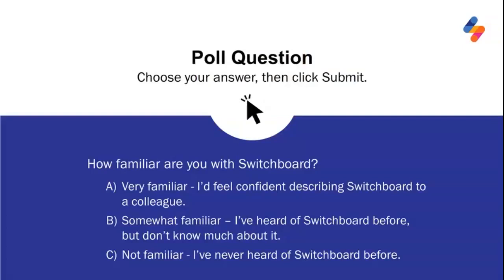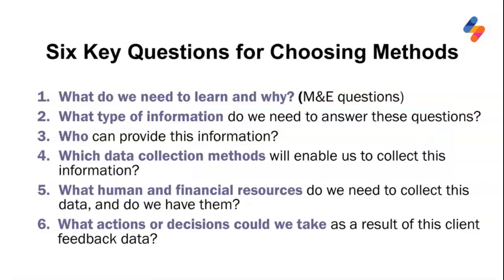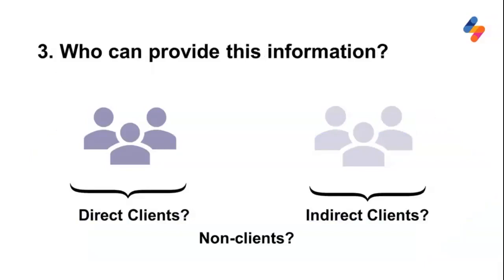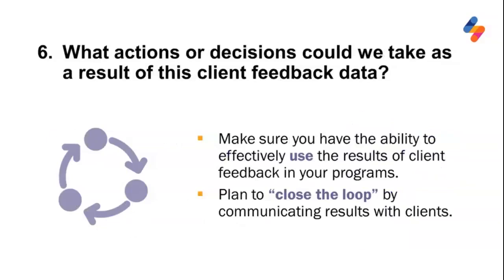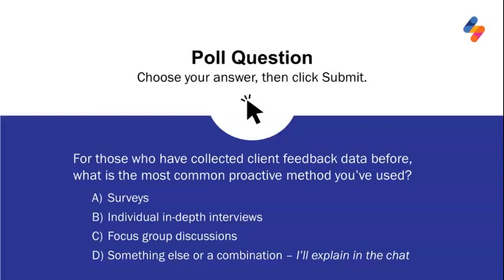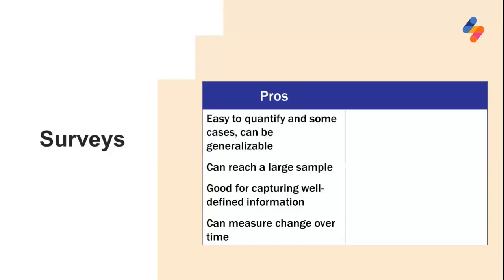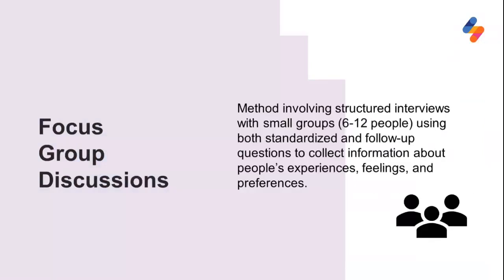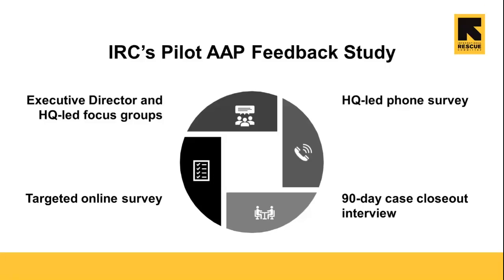Collecting Client Feedback Data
This webinar is presented by Switchboard, a one-stop resource hub for refugee service providers in the United States. Facilitated by Floor de Ruijter, Program Officer for Monitoring and Evaluation, Switchboard and Graeme Rodgers, Technical Adviser for Research, IRC, this webinar was hosted on May 16, 2019. to learn more!

By the end of this 60-minute session, you will be able to:
Explain why collecting client feedback is important;
Name key steps you can take when choosing appropriate methods for collecting feedback; and
Better understand individual methods, such as surveys, focus groups, and interviews.

0:00 - Introduction to Speakers and Objectives
3:10 -  Introduction to Switchboard
8:04 - Six Questions for Collecting Client Feedback Data
27:42 - Feedback Channels and Methods
49:48 - IRC’s Evolving Accountability to Affected Parties (AAP) Framework in the U.S.
56:20 - Q&A